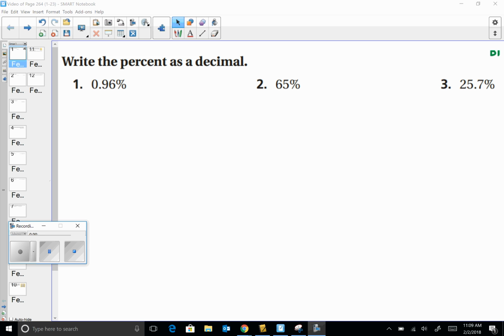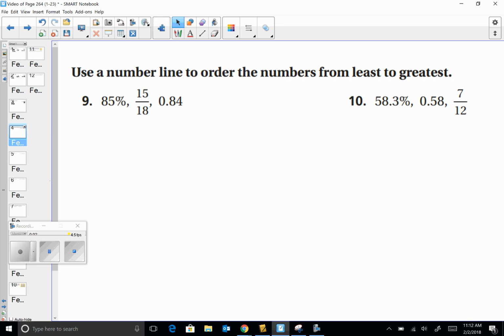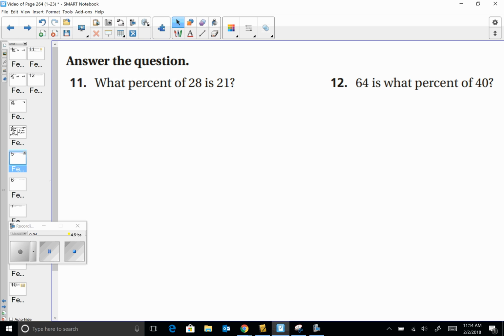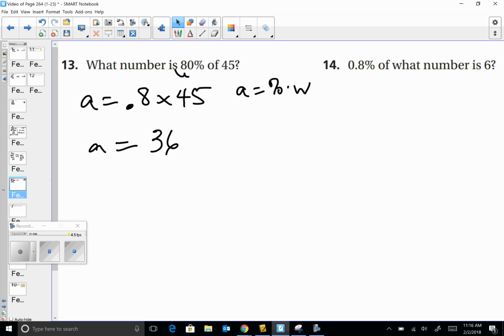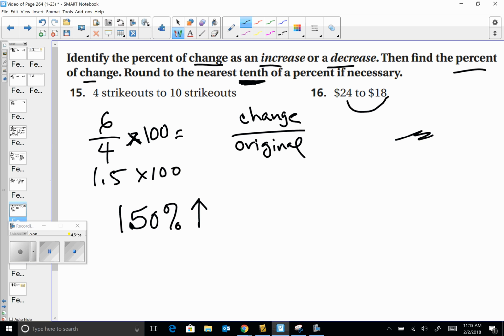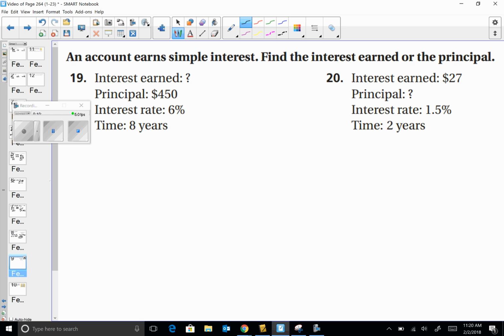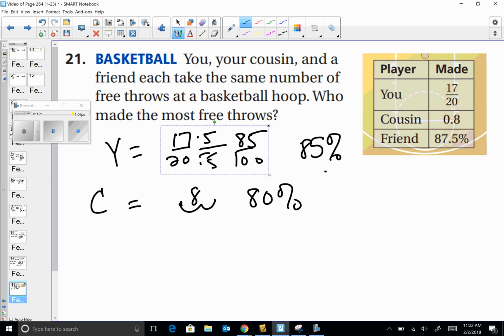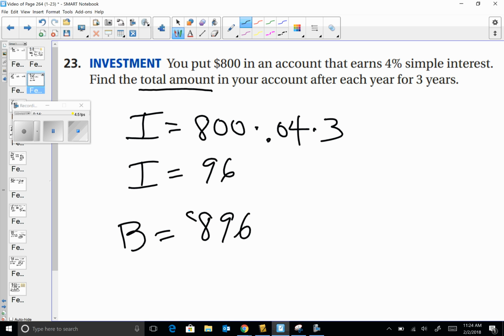p264 1-23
Big Ideas Math Page 264 1-23 worked out